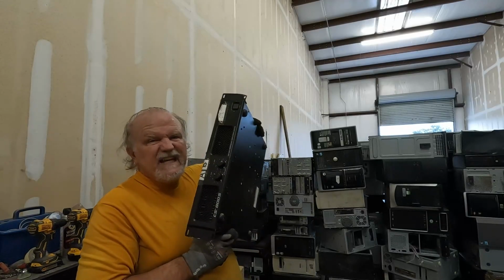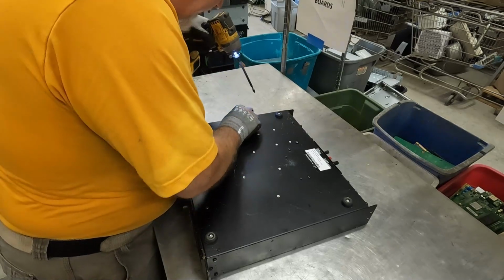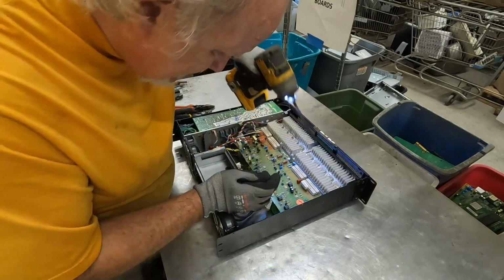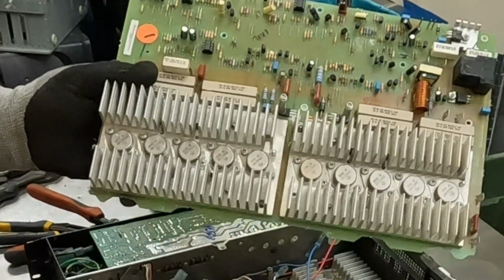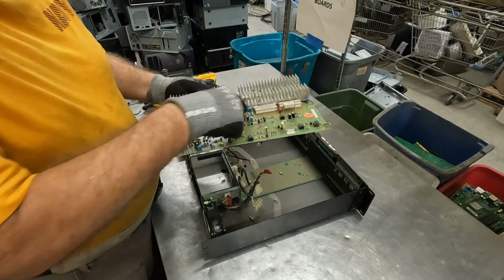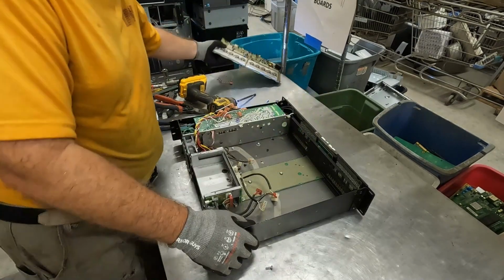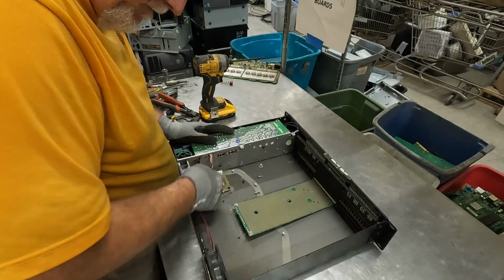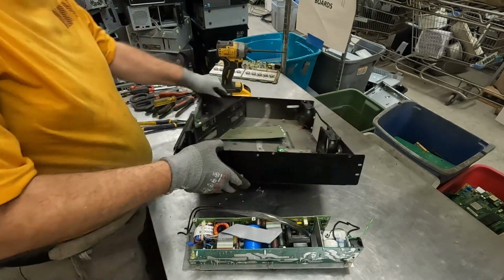Ewaste Scrapping a Stereo Amp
Shark Scrapper is diving into an old Peavy Stereo Amplifier.

Shark Scrapper eBay store for items found:

Camera(s):  GoPro HERO 9 and 10 Black
Software:  Camtasia and Snagit by TechSmith, CANVA